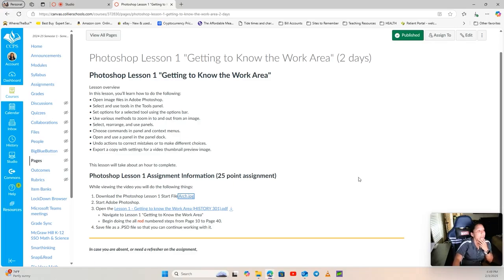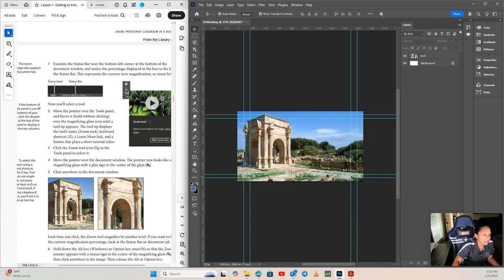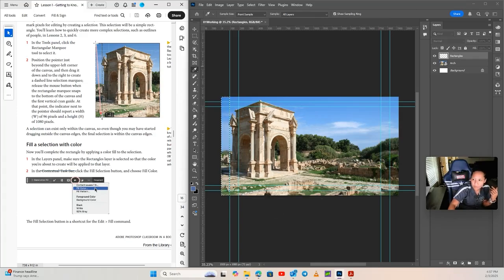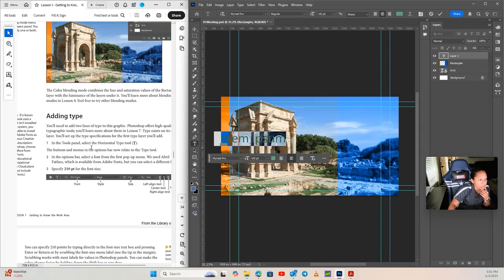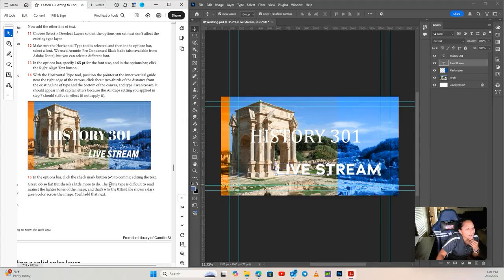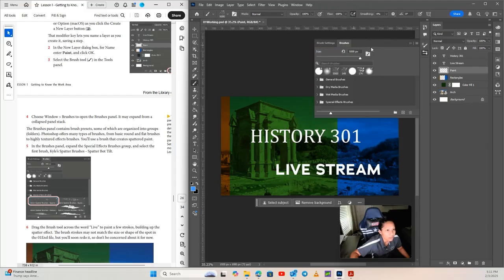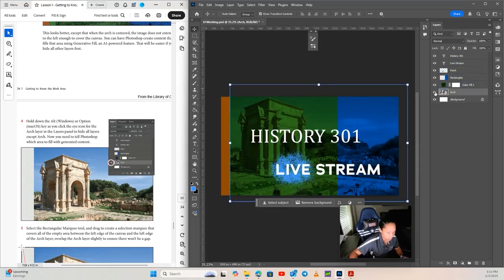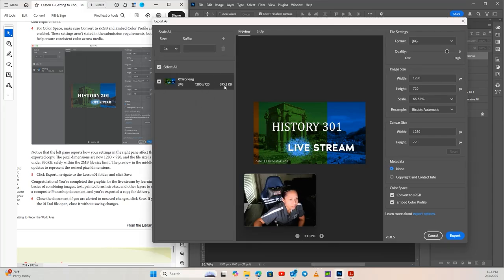Adobe Photoshop Classroom In a Book 2025 - Lesson 1 - HISTORY 301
Adobe Photoshop Classroom In a Book 2025 - Lesson 1 - HISTORY 301. A step by step tutorial

The files for this assignment were purchased as part of the "Classroom in a Book" Series for Photoshop 2025 from: